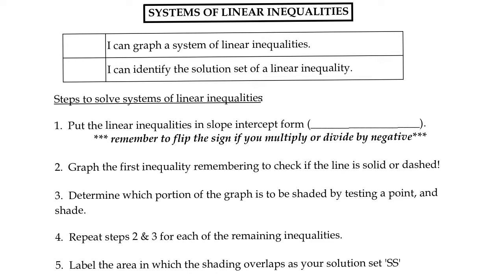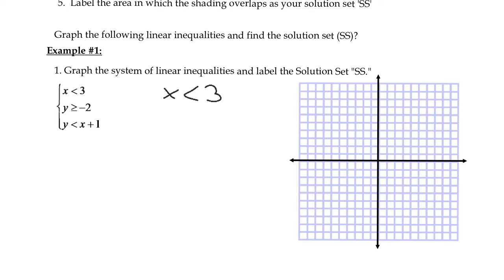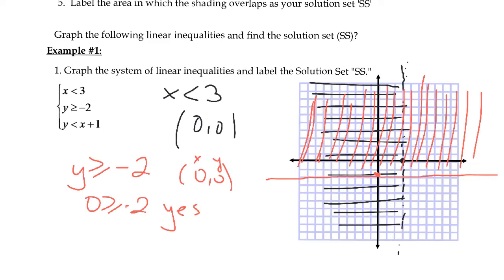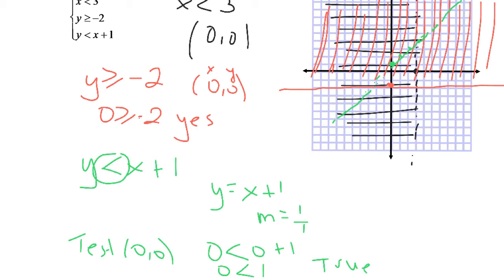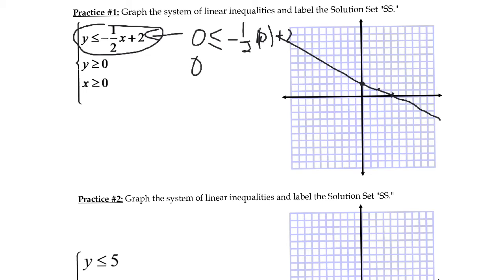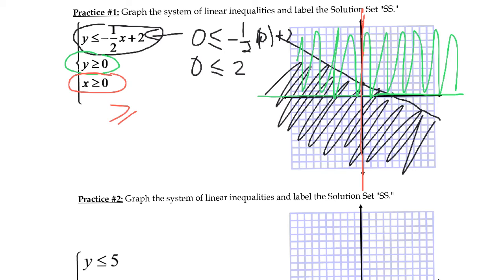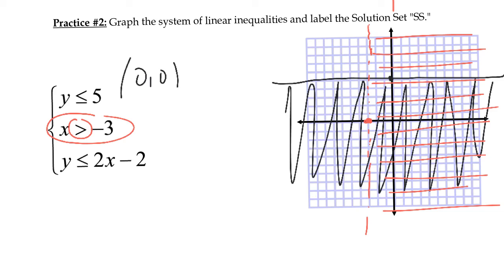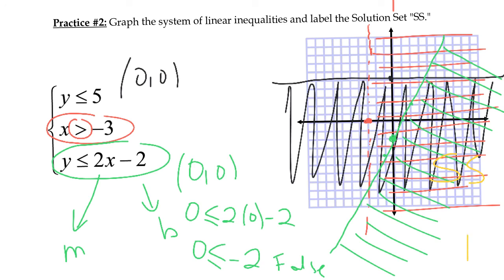3.3 alg 2 vid